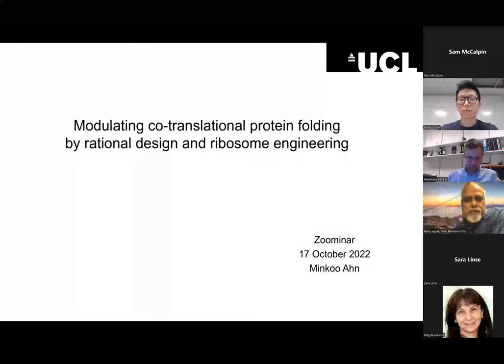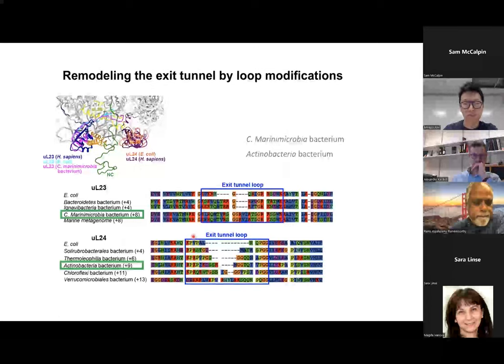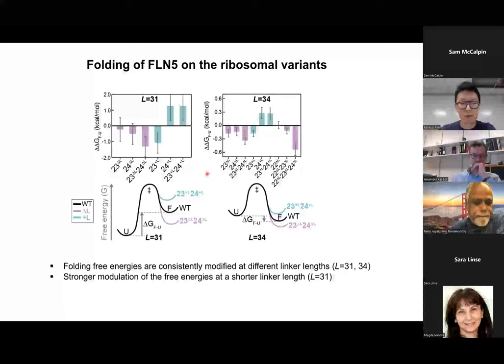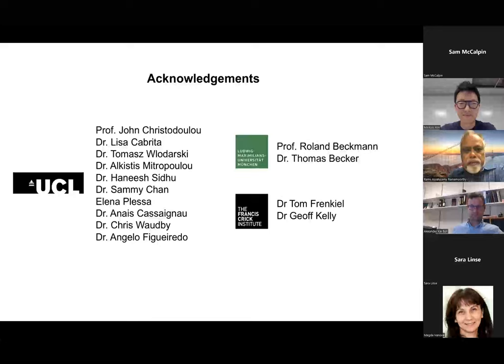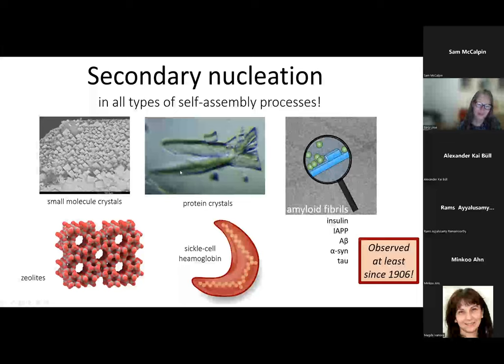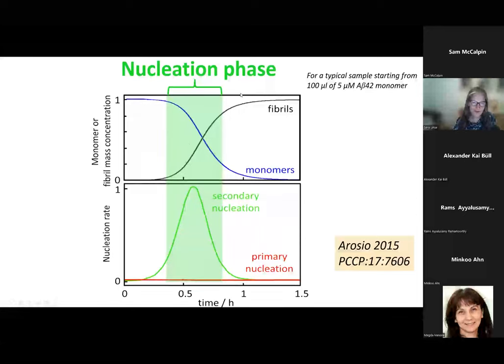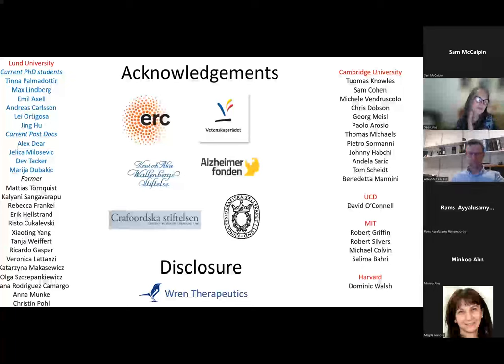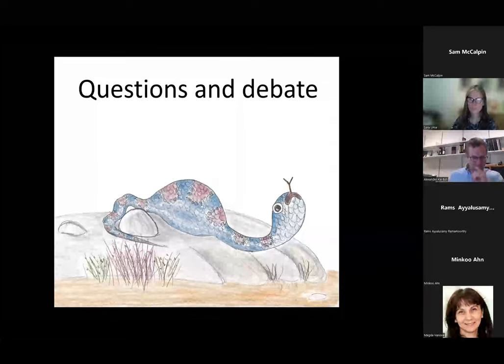Dr. Minkoo Ahn and Dr. Sara Linse - ZOOMinar on "Proteinopathy" (Oct. 17 2022)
Dr. Minkoo Ahn
"Modulating co-translational protein folding by rational design and ribosome engineering"

Dr. Sara Linse
"Secondary nucleation in amyloid formation"

Presented on Oct. 17 2022 as part of the weekly ZOOMinar series "Molecular Basis of Proteinopathies."